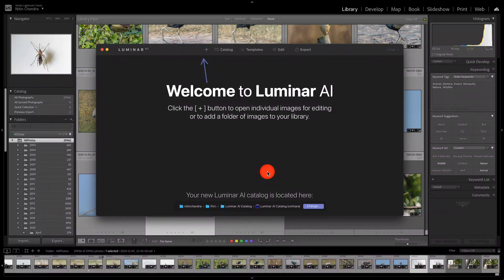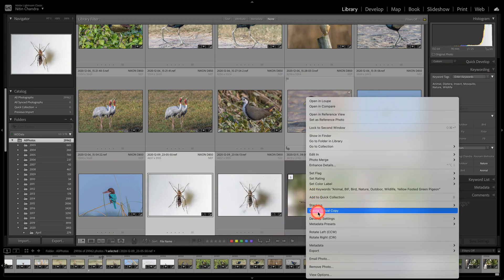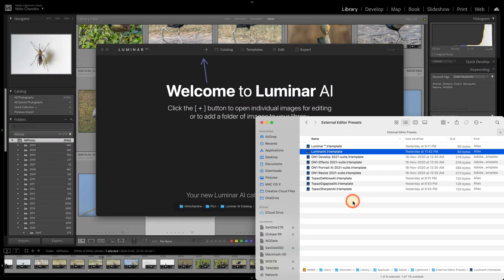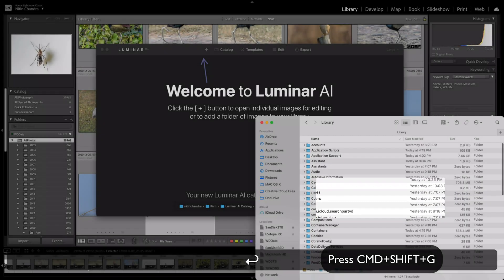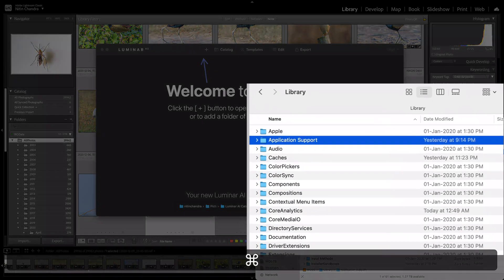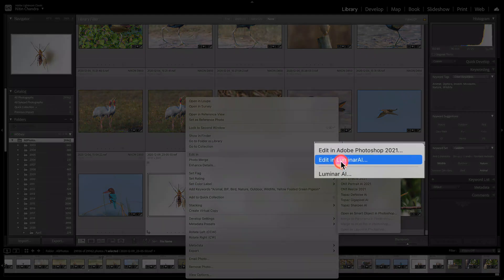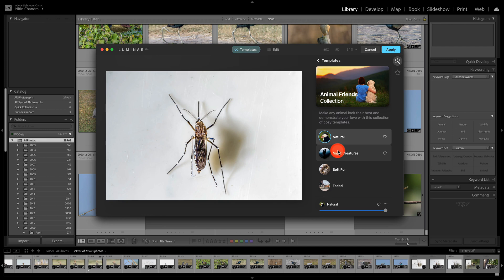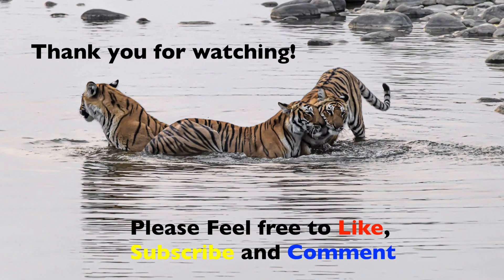Luminar AI Lightroom Plugins Not Working?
If like me, you got the Luminar AI package on release and installed it, you would have noticed that the Lightroom plugins for Luminar AI do not work as expected.

Luminar has released an online update which fixes the issues, but, leaves the older, non-functional plugins in place. This can be very irritating at best.

Let us take a look at how to update the plugins and remove the non-functional ones...